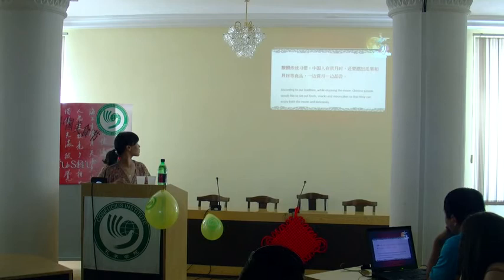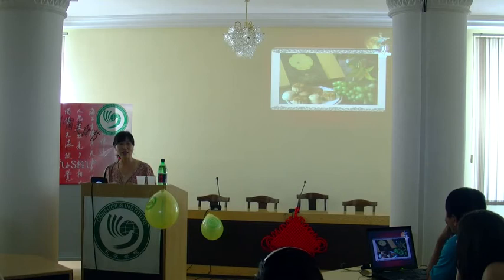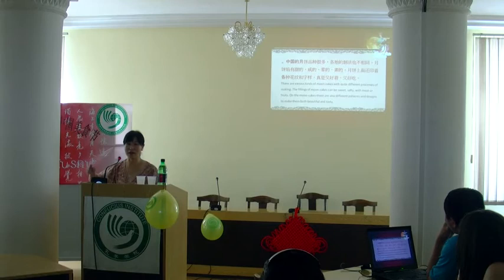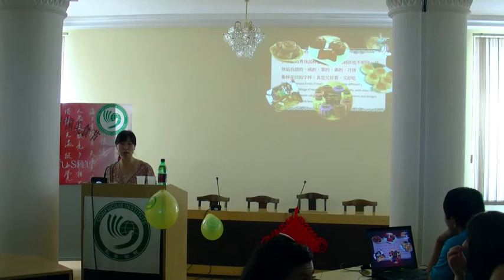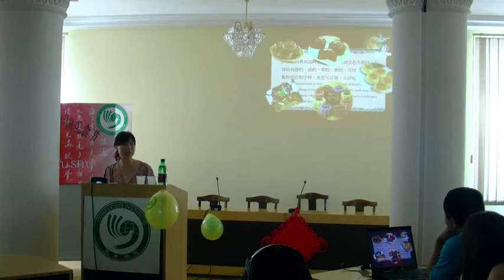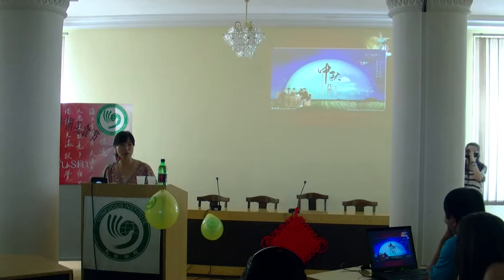Moon Festival 2013, Yerevan, Armenia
Confucius Institute at YSLU held Moon Festival